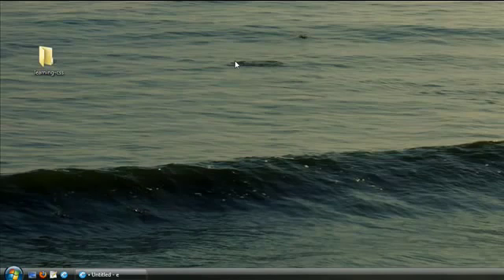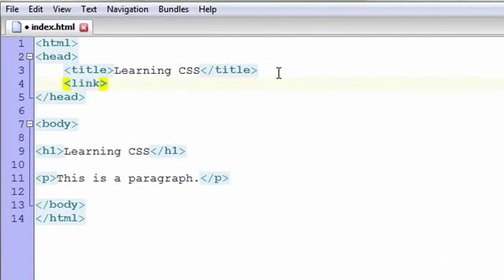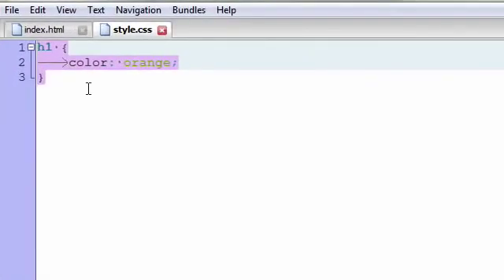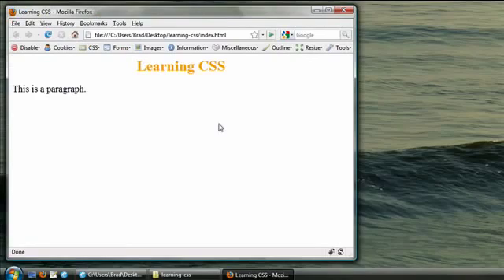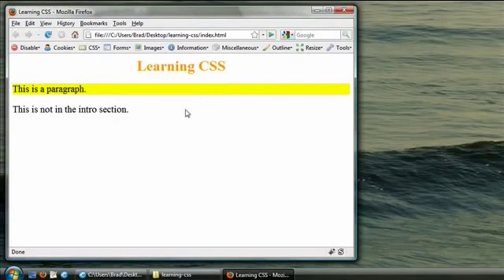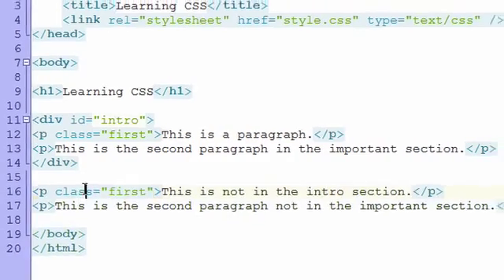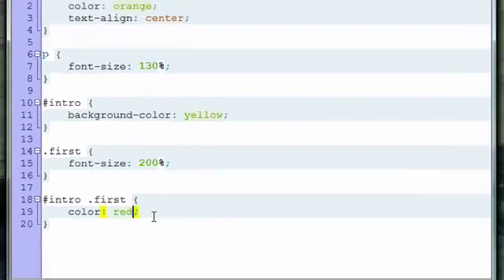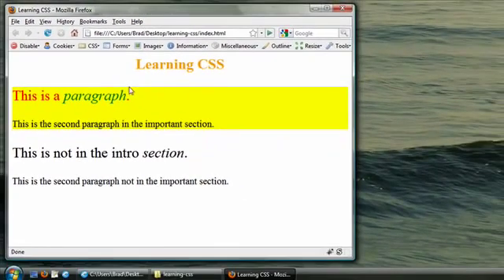Learn CSS (Tutorial) - Basics + Selectors (For Absolute Beginners) 2019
In this video we learn how to add basic styles to a page with CSS.

Topics covered in this video:
Linking to an external style sheet
CSS Syntax
Type Selectors
ID Selectors
Class Selectors
Descendant Selectors